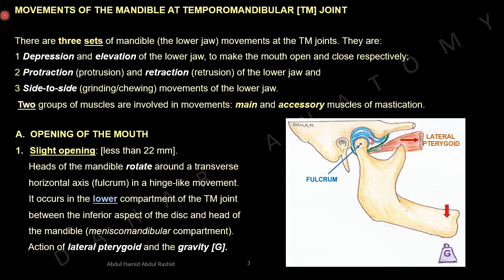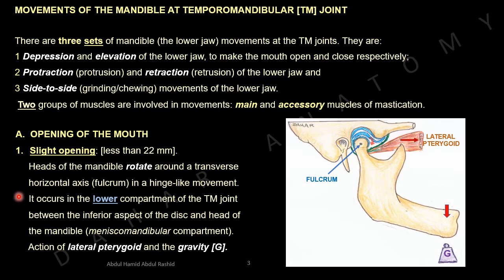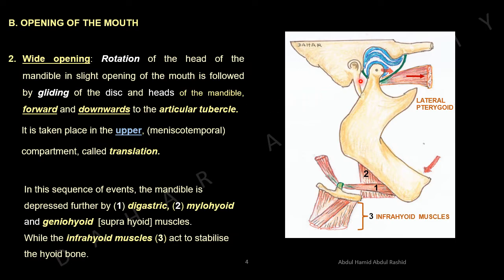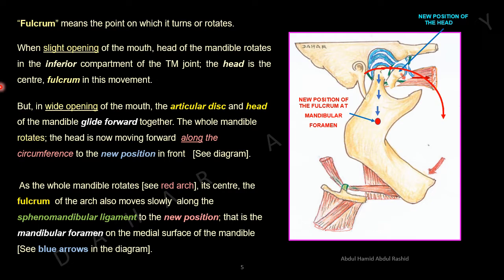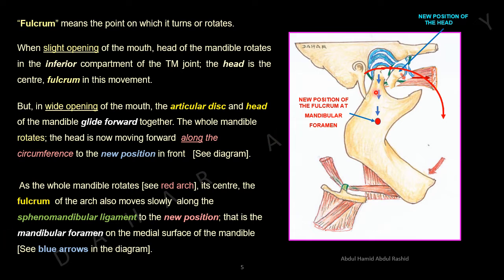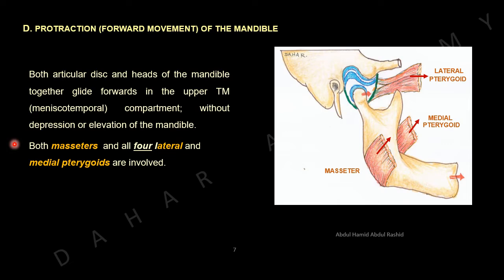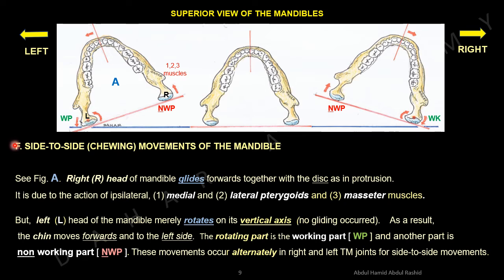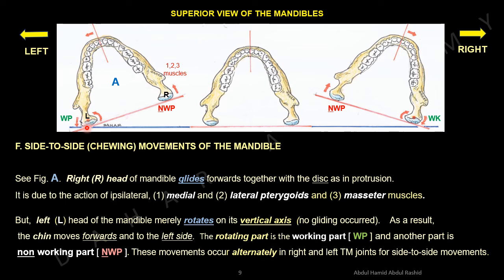MOVEMENTS OF THE MANDIBLE, Anatomy DAHAR Series